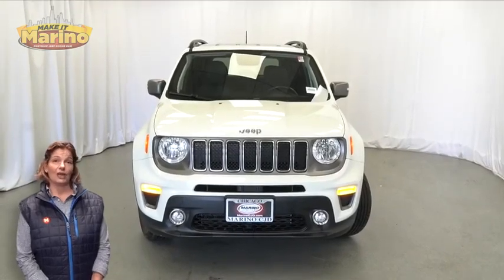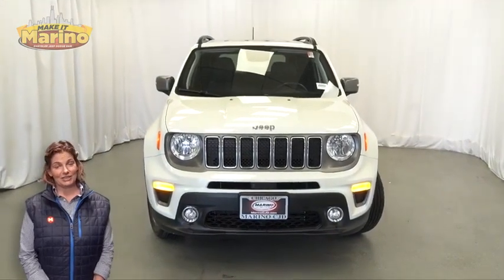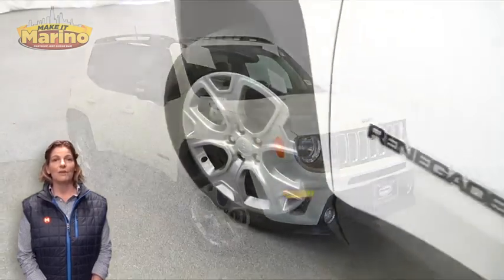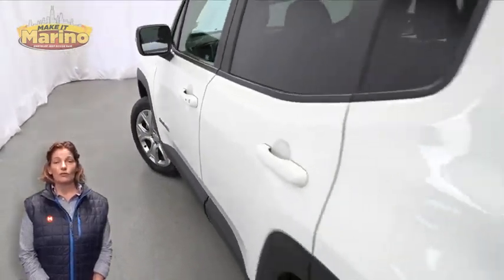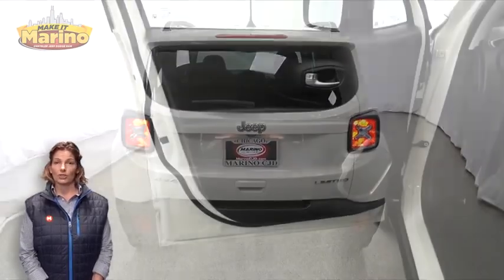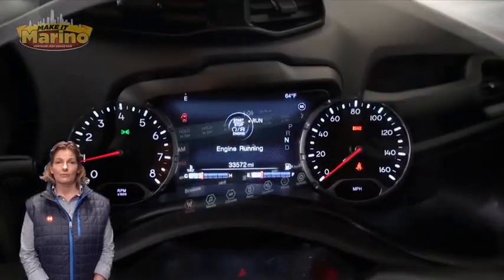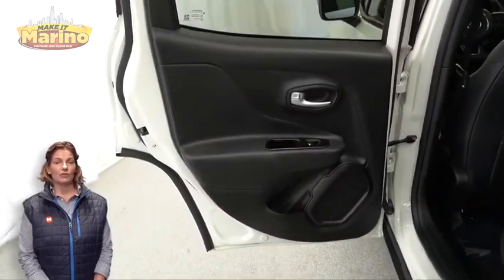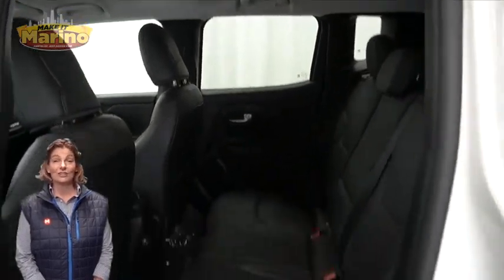2020 Jeep Renegade D7277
2020 Jeep Renegade Limited

5133 W Irving Park Rd

2020 JEEP RENEGADE LIMITED!!  1.3 LITER 4 CYLINDER ENGINE!!  STILL UNDER FACTORY BUMPER TO BUMPER AND POWERTRAIN WARRANTY!!  ONE OWNER!!  ACCIDENT FREE CARFAX REPORT!!!  18 INCH ALUMINUM WHEELS!!  7 INCH TOUCH SCREEN DISPLAY!!  REAR BACKUP CAMERA!!  HEATED FRONT SEATS!!  HEATED STEERING WHEEL!!  REMOTE START SYSTEM!!  APPLE CARPLAY!!  GOOGLE ANDROID AUTO!  POWER LOCKS!!  POWER WINDOWS!!